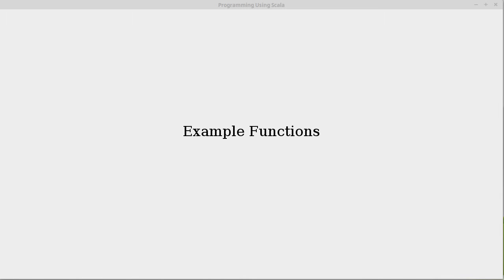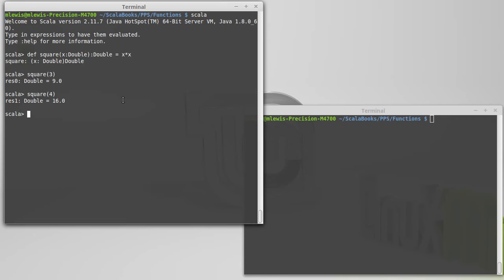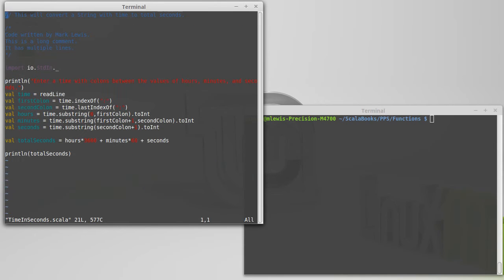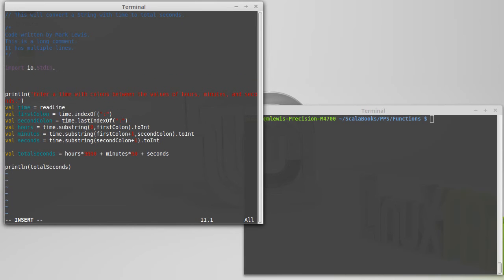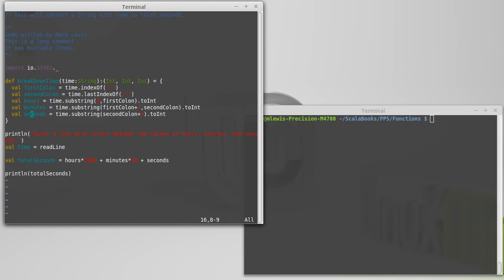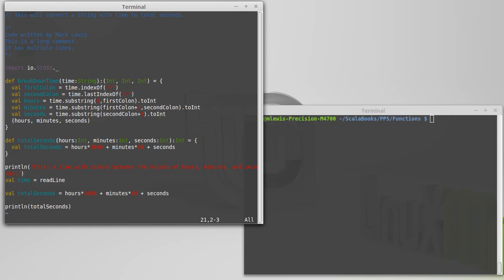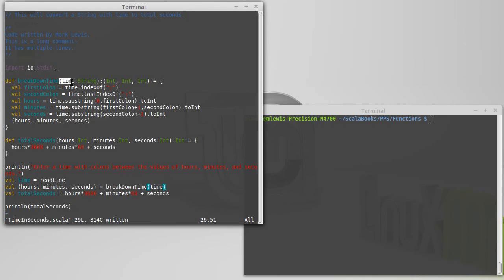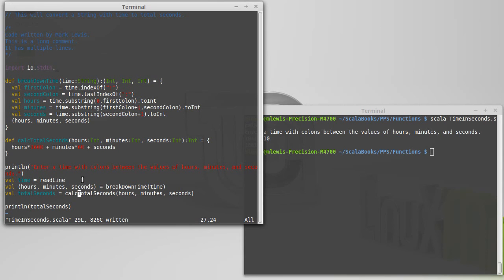Example Functions 1 (in Scala)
This video looks at some example functions in Scala and how we can use functions to help us solve problems.